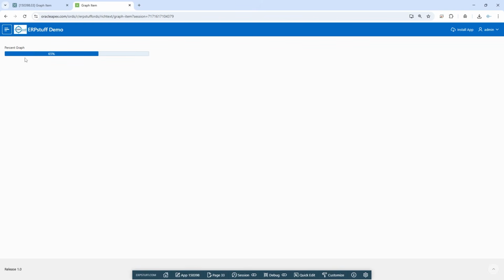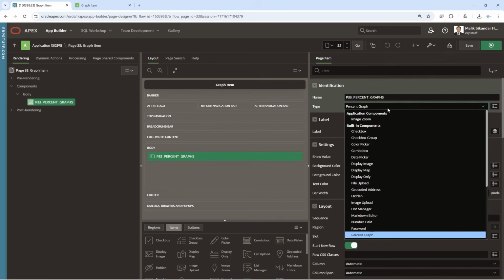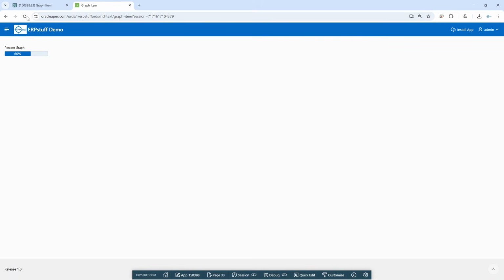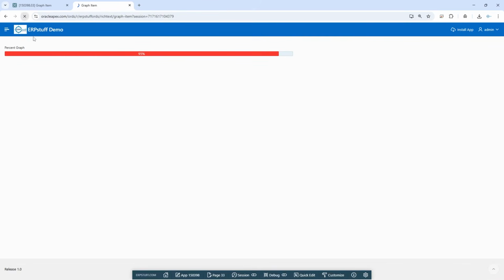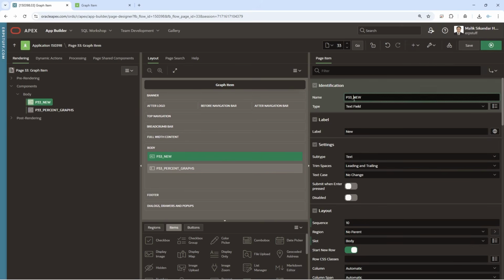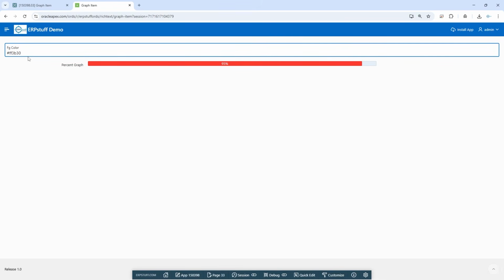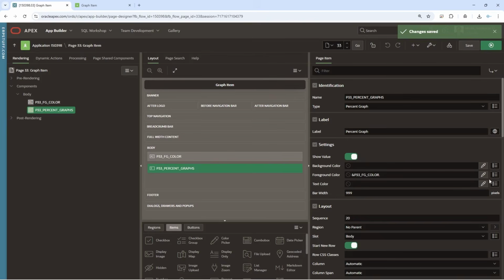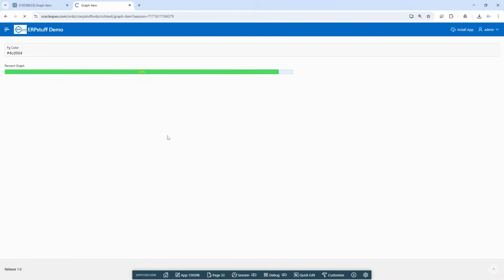Show Progress and Remaining Percentage in Oracle APEX| Oracle APEX Page Item Percent Graph Explained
In this video, I explain how to use Page Item Percent Graphs in Oracle APEX to visually display progress or remaining percentages directly on a page. You will learn how these graphs can be configured to dynamically reflect values such as task completion, target achievement, or remaining work, making your applications more intuitive and user-friendly.

The video also covers practical use cases and tips for integrating percent graphs with page items and calculations, so the displayed progress updates automatically based on business logic. By the end, you will be able to enhance your APEX pages with clear, meaningful visual indicators that improve user experience and data understanding.